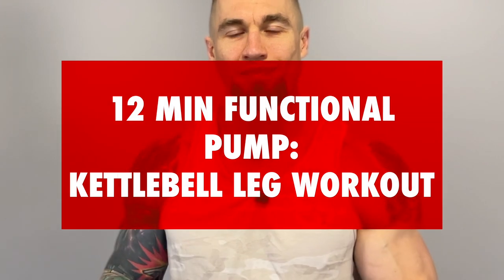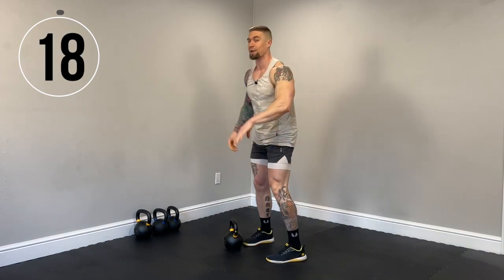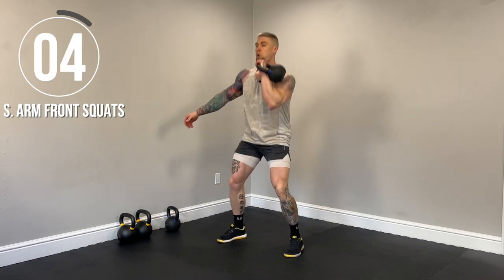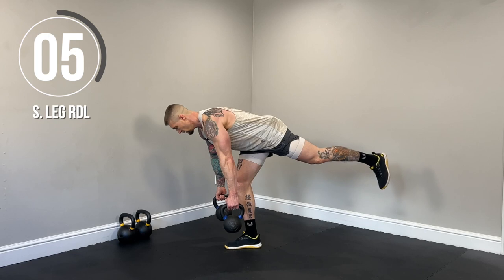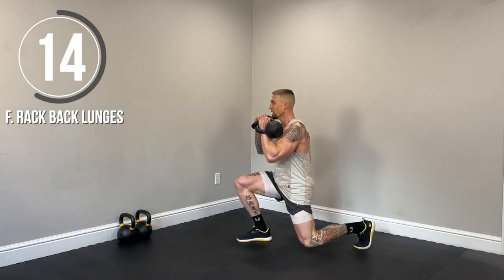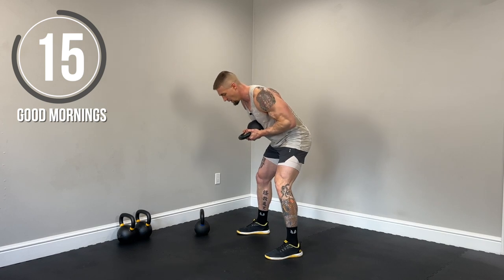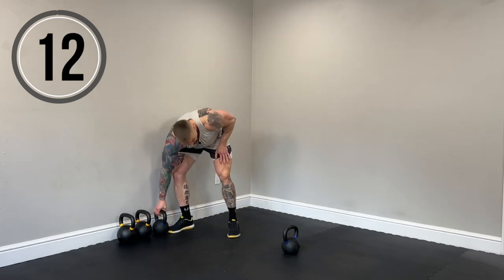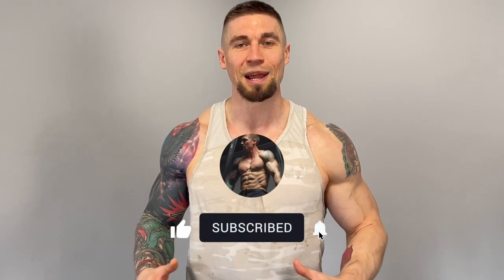Functional PUMP: 12 Min Kettlebell Leg Workout | FOLLOW ALONG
Grab a pair of kettlebells and follow along with me as well deliver a beastly functional leg pump! Feel free to use different weights for different exercise and lift as heavy as you can while maintaining excellent technique to get the most out of this fast and effective 12 minute workout!

Let me know how you did in the comments!